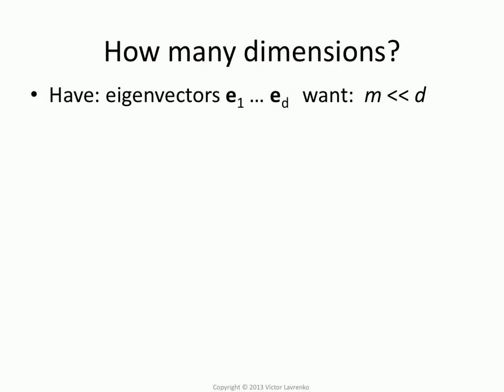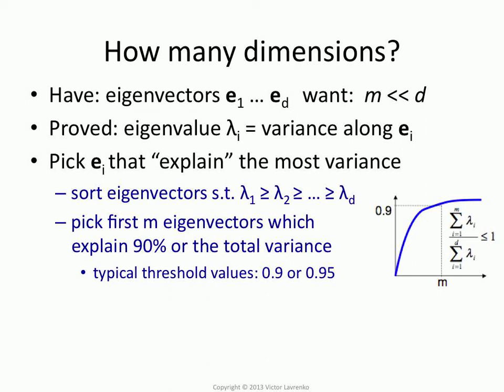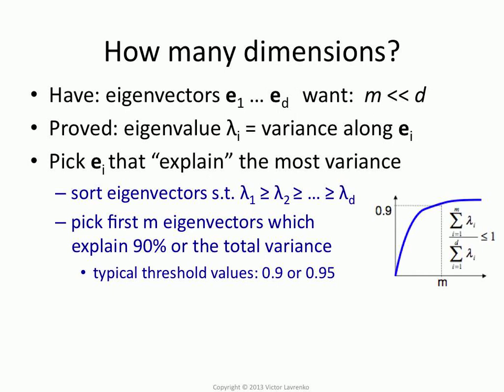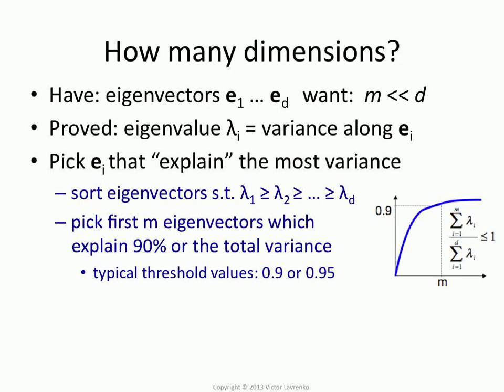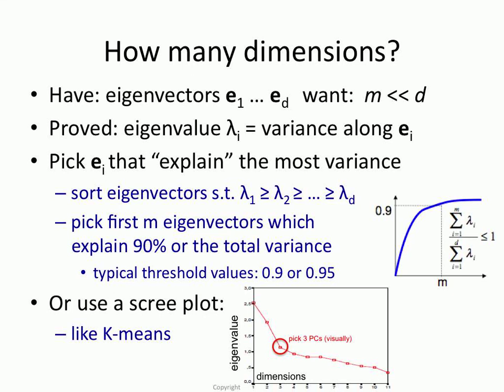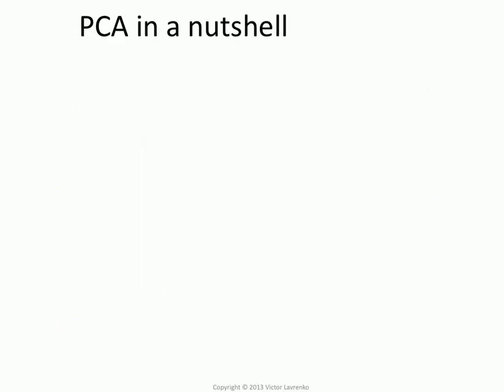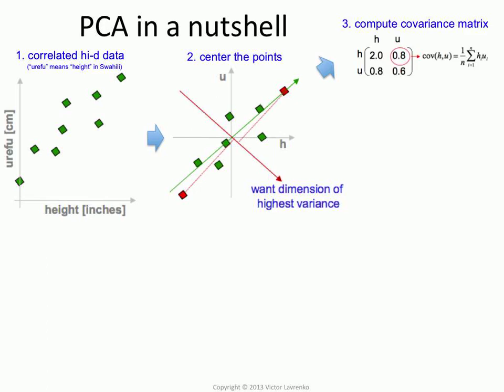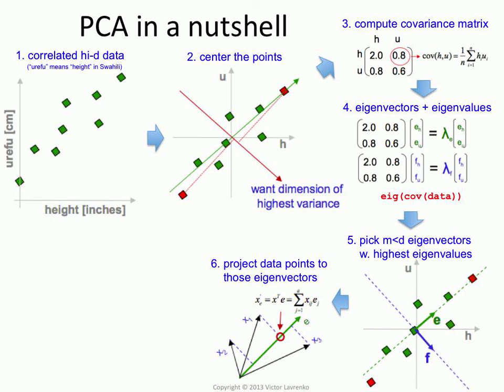PCA 9: how many dimensions?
How many dimensions should we use to represent our data? We can use the eigenvalues to determine how many dimensions are necessary to capture 90% of the total variance in our data. We can also look for an "elbow" in the scree plot of the eigenvalues.